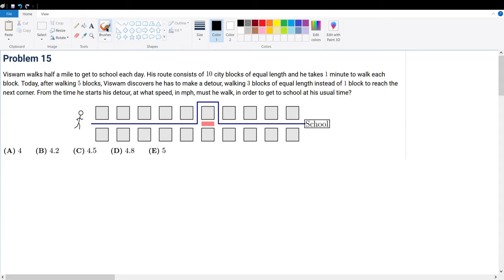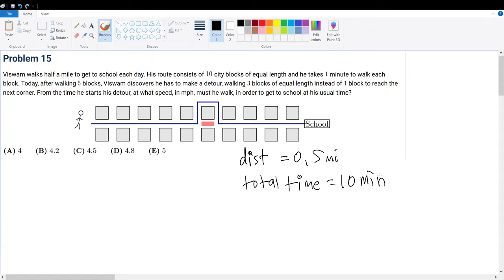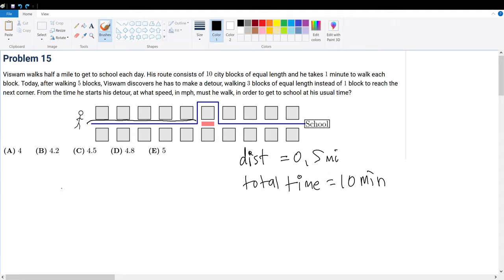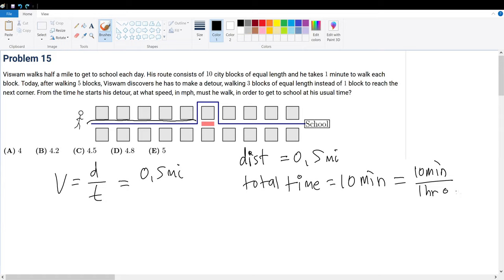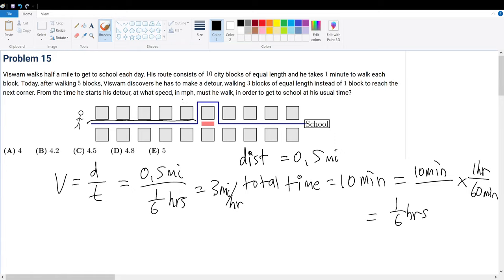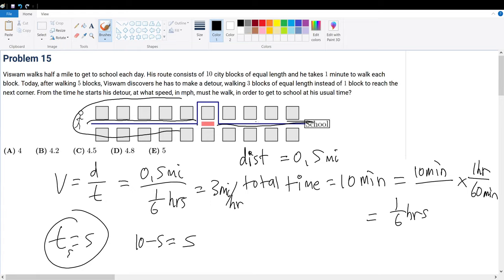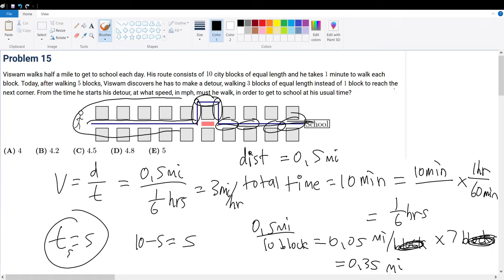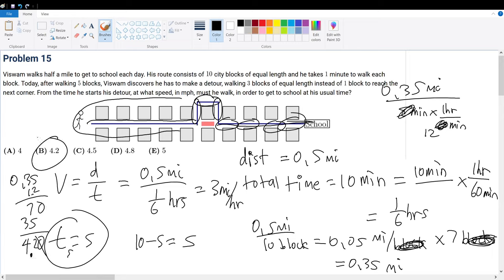2023 AMC 8 Problem 15